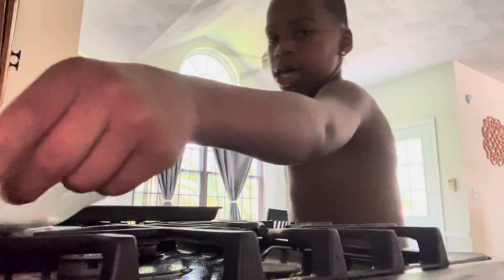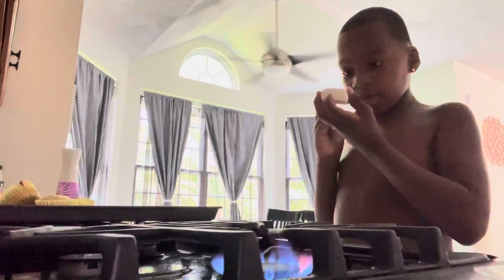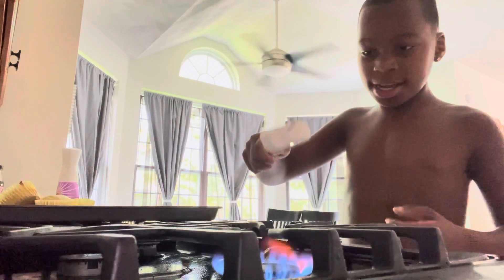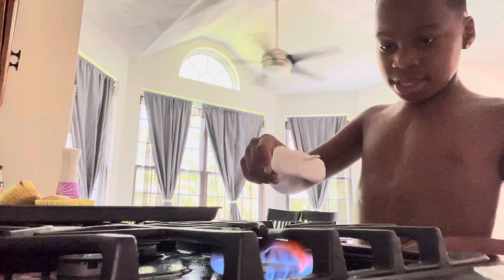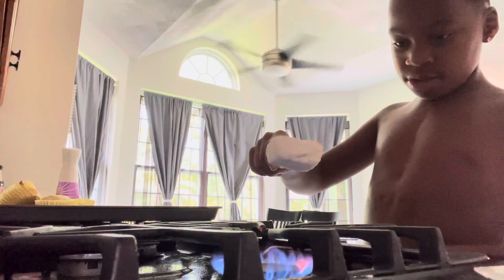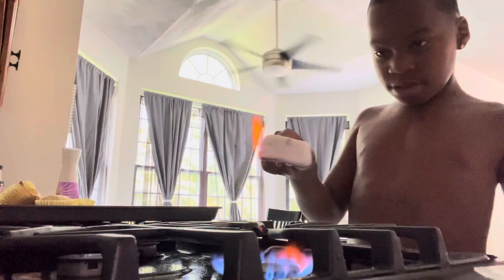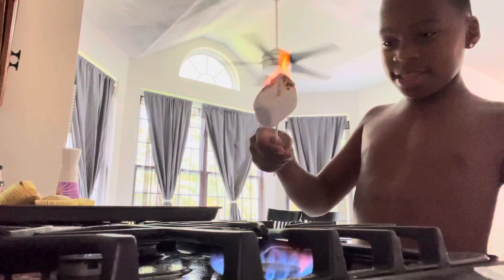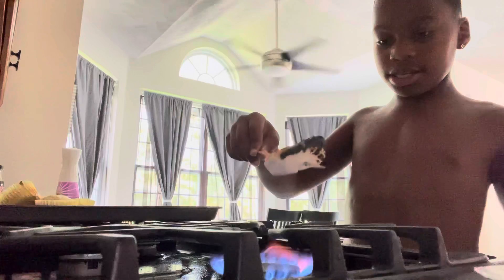I almost Burn the whole entire house down